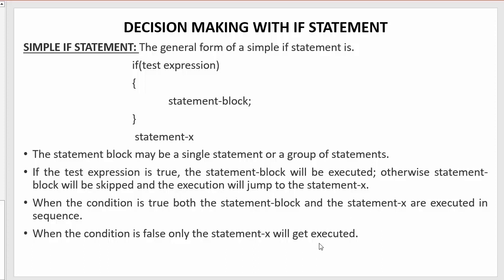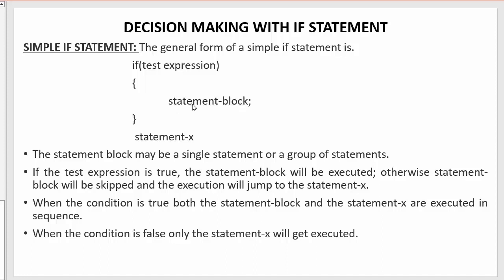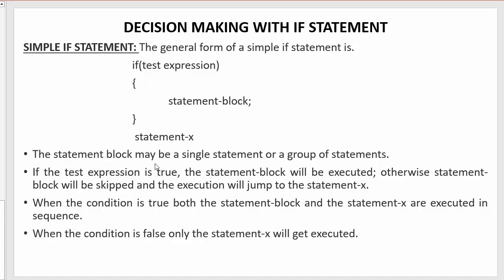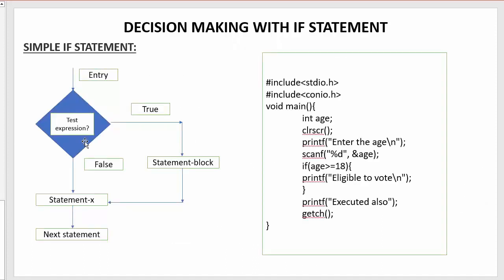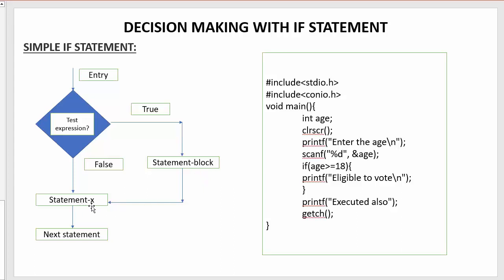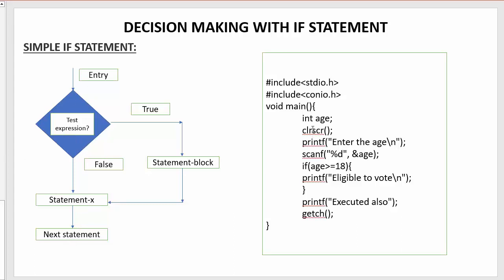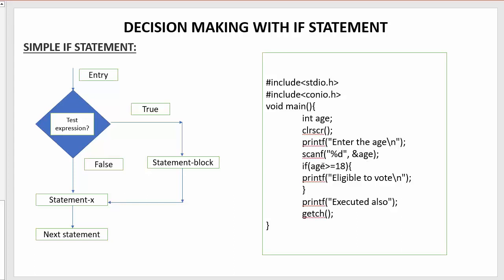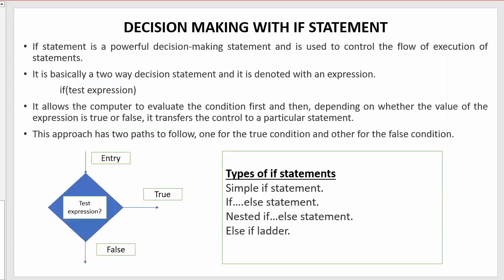What is simple if statement syntax flowchart | Example of simple if statement in C language Part-30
What is simple if statement syntax flowchart | Example of simple if statement in C language is a video tutorial for beginners.

What is simple if statement syntax flowchart | Example of simple if statement in C language is a video tutorial for beginners to learn the basics
What is simple if statement syntax flowchart | Example of simple if statement in C language.
What is simple if statement.
What is simple if statement syntax flowchart.
Example of simple if statement in C language.
syntax and flowchart of simple if statement.
simple if statement explanation.
Decision making in C programming.
Decision making and branching in C language.
Decision making and branching.
What is if statement in C.